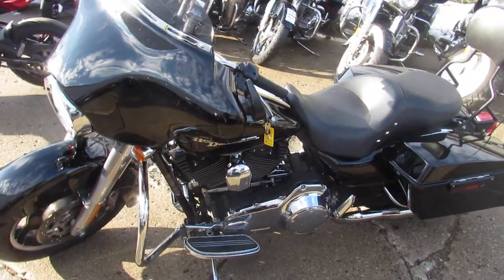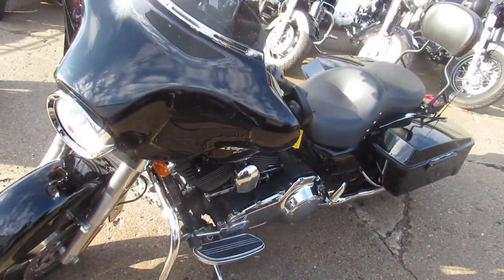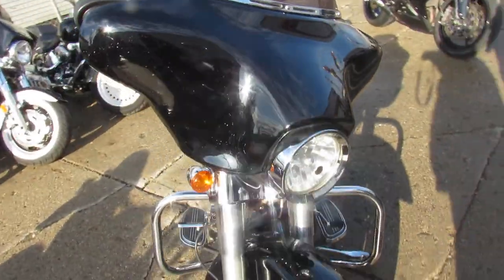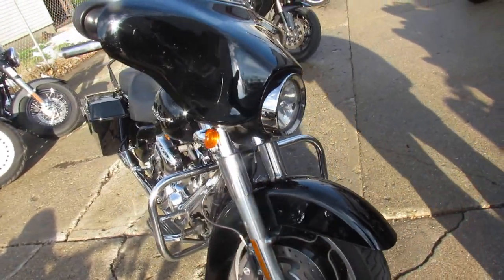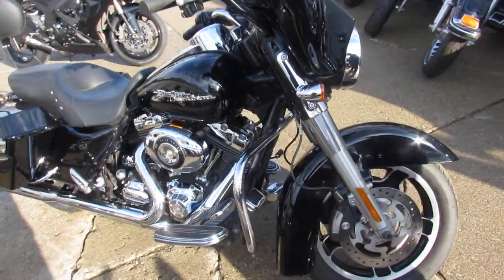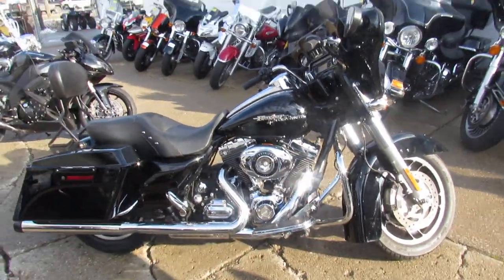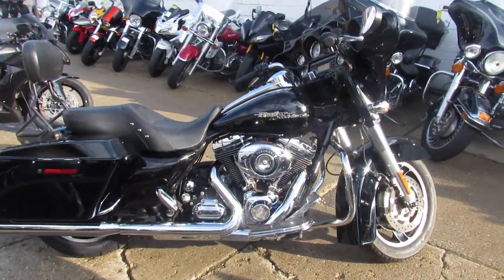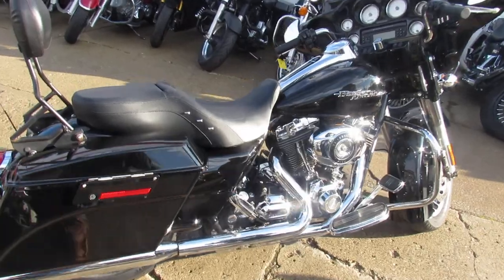Street Glide for sale in Michigan $12,900 U3799